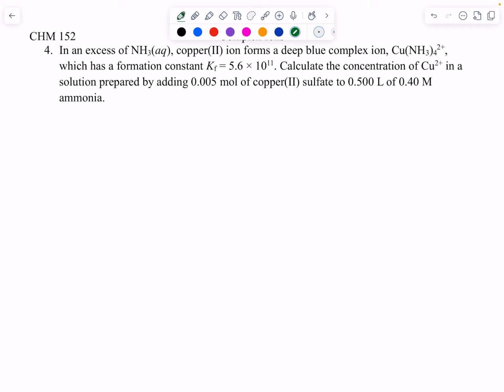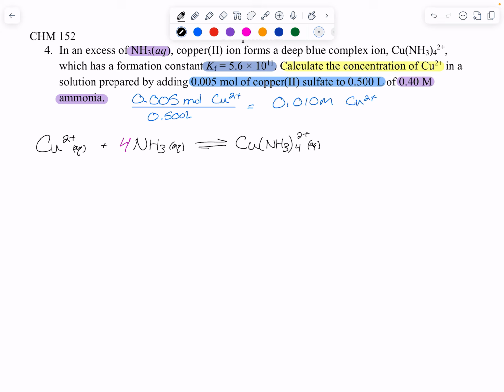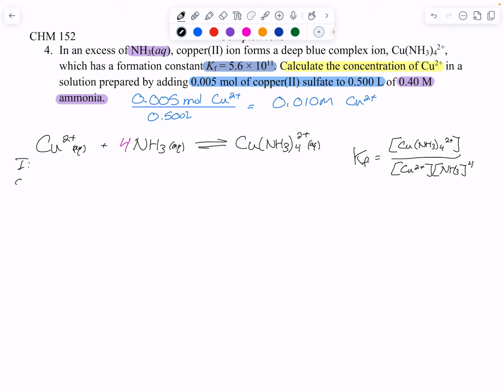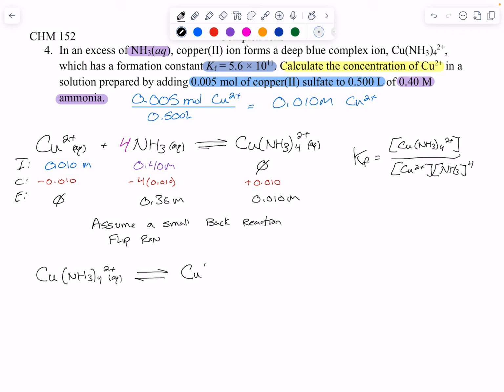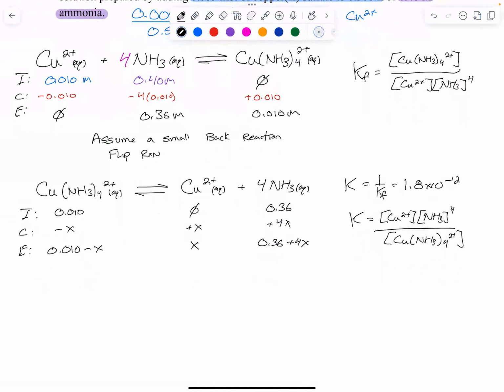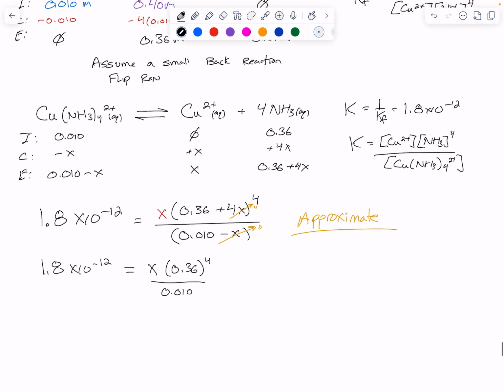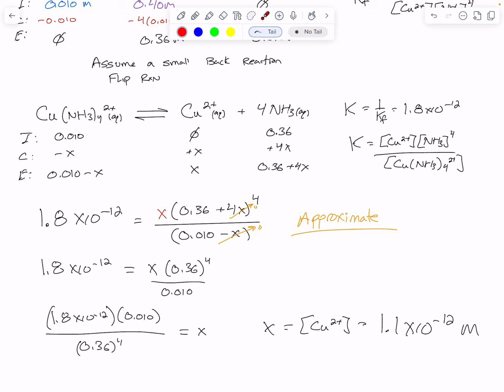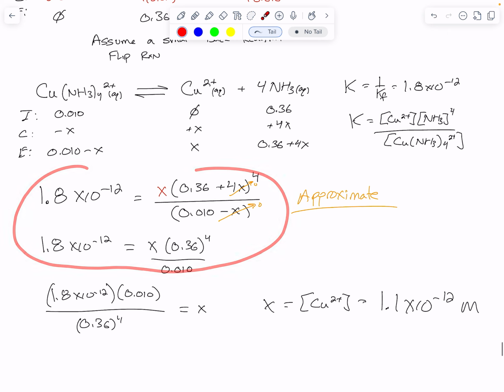CHM 152 Formation Constant Example 18 14